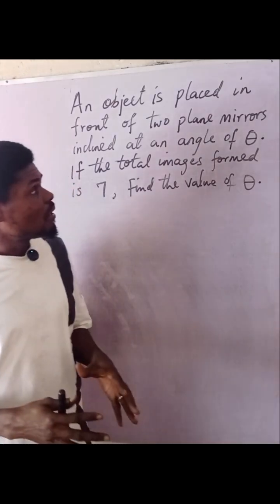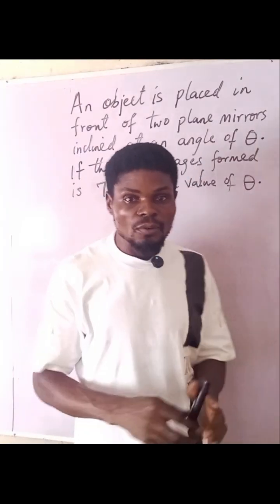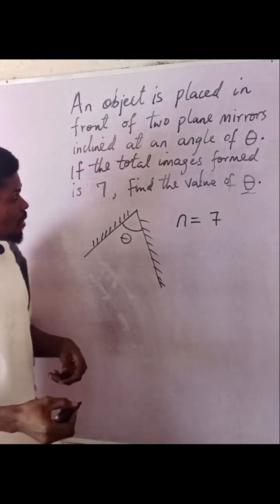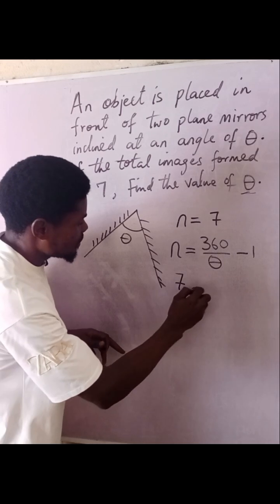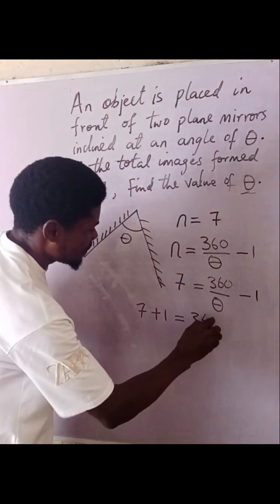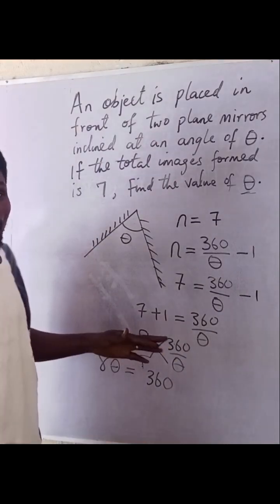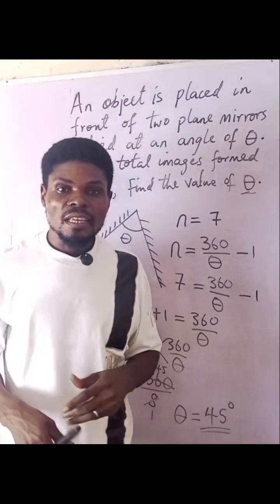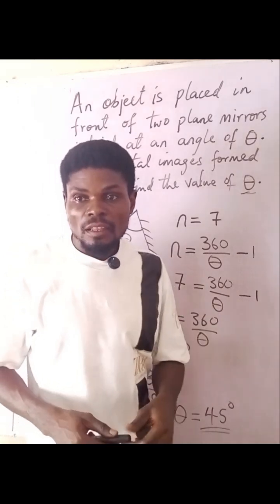Angle of inclination between two mirrors for a given number of images.